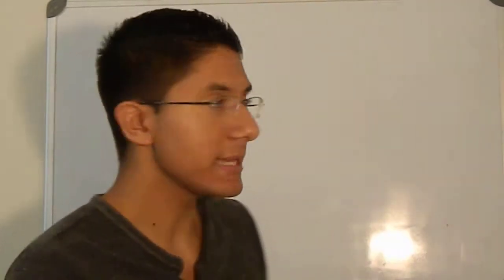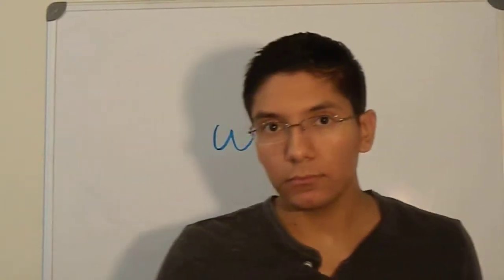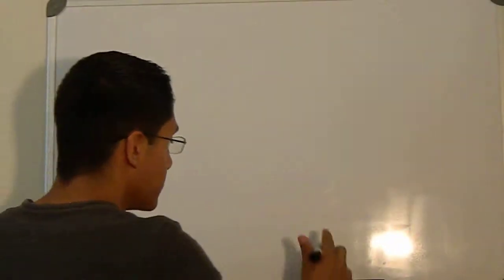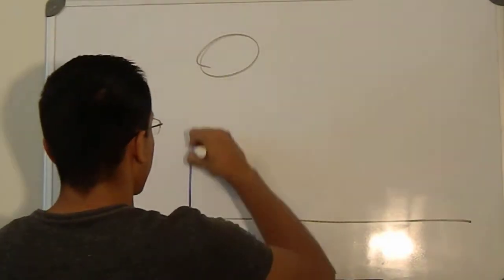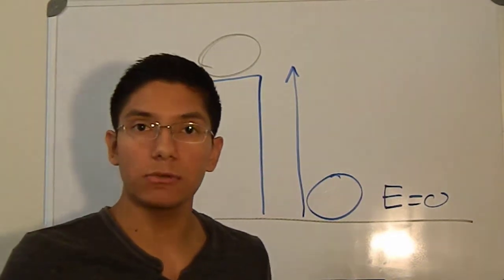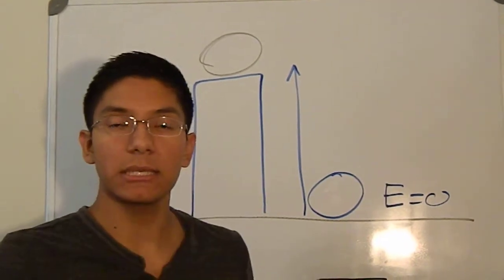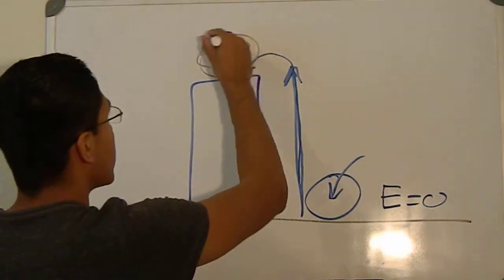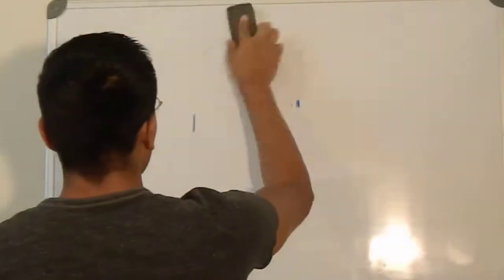Introduction to Thermodynamics; Potential Energy (Ch 5; Part1)